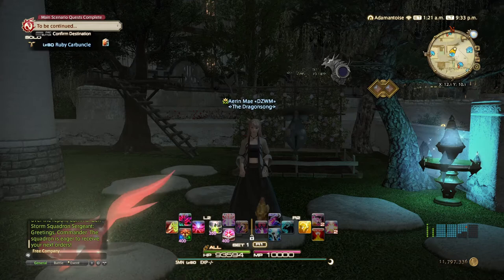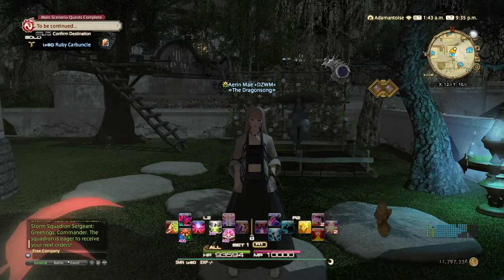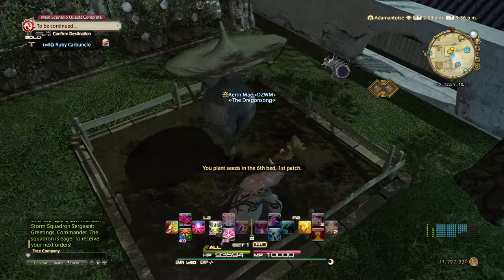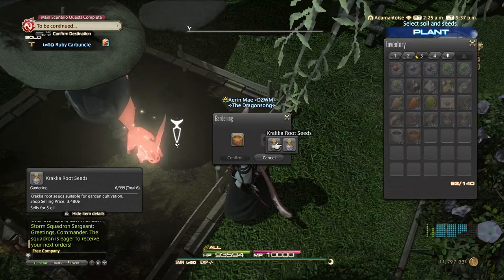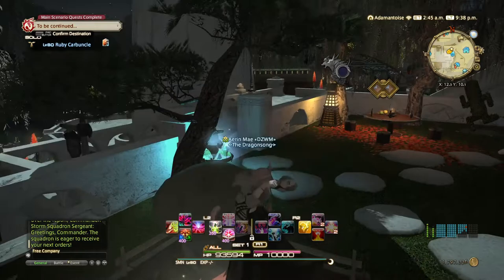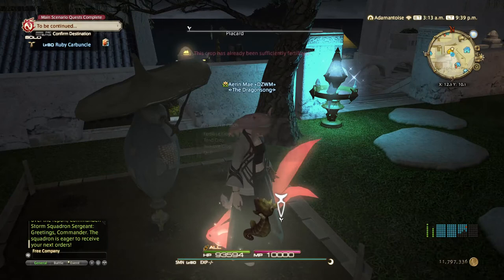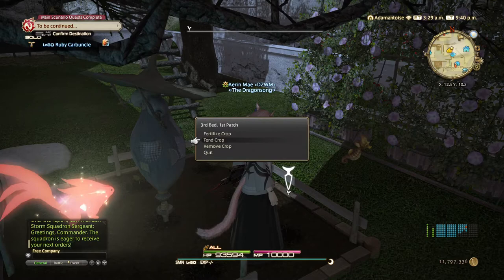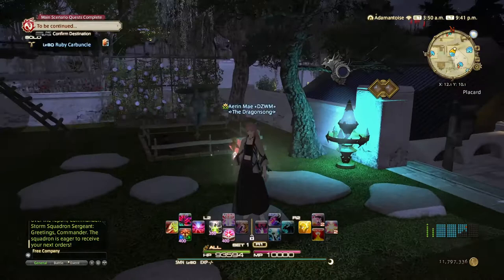FFXIV Gardening - Crossbreeding for Thavnairian Onion: Part 1 - Obtaining Curiel Root Seeds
Wondering how on Eorzea to grow a Thavnairian Onion to give to your chocobo? Here I explain the method I have used for the last few years. This is Part 1 of 6.

For all crossbreeding, you will need to use Grade 3 Thanalan Topsoil. This soil can be gathered using your Miner or Miner Retainer. It can also be purchased from the Market Board. Alternatively, you can trade in Tomestones of Poetics for Unidentified Ore in Idyllshire, which can then be used to purchase the soil.

As mentioned in this video, the website I use for gardening crossbreed information is